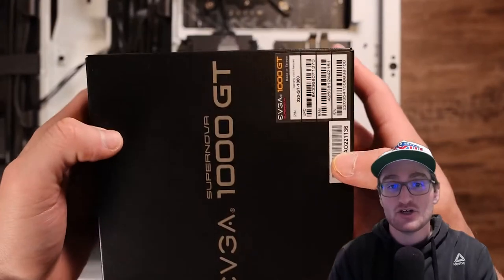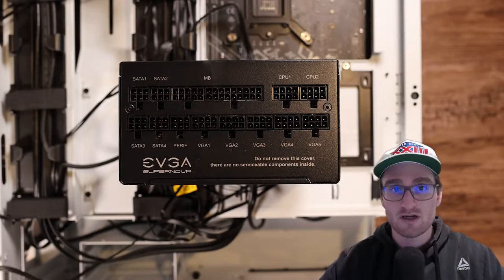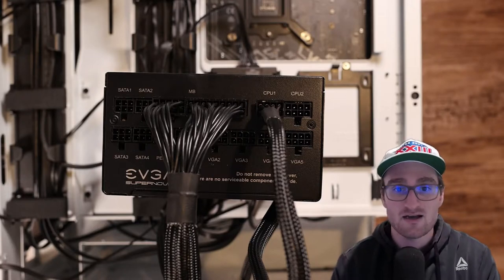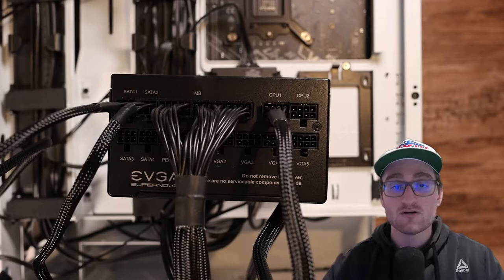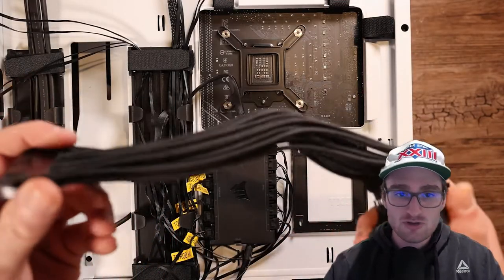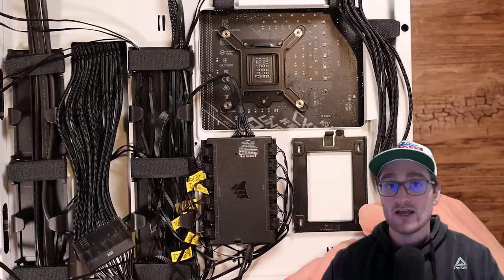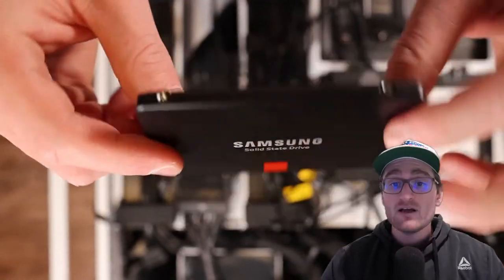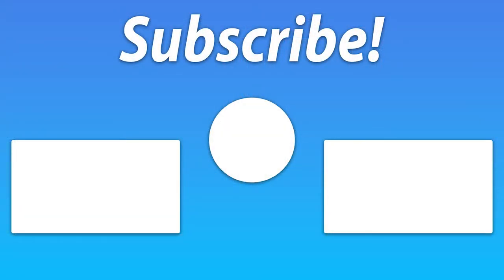The Ultimate Guide to PC Power Supply Cables!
PSU Connectors Explained.  Your PC's PSU has a whole bunch of cables, but which ones do you actually need, and where do they all plug-in?